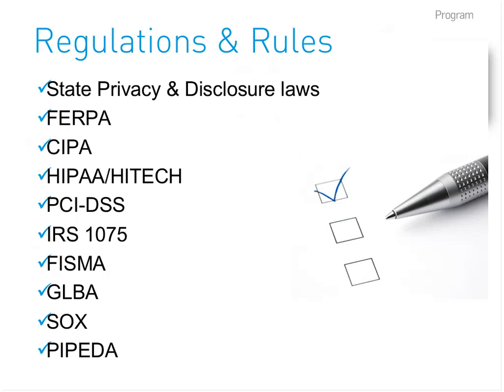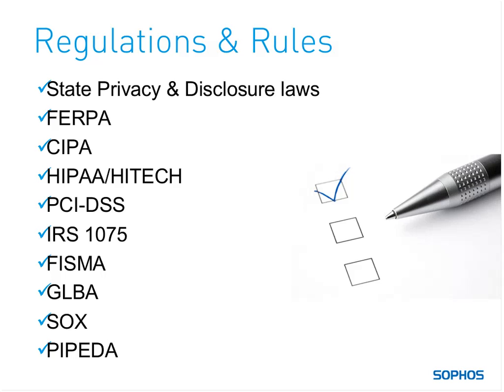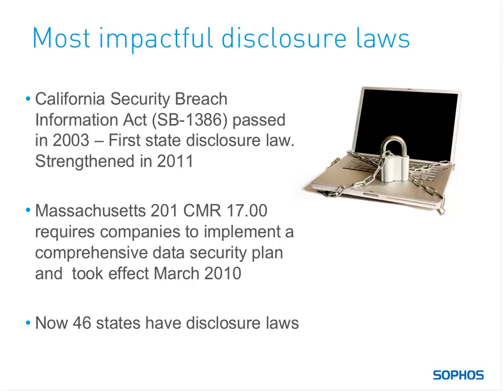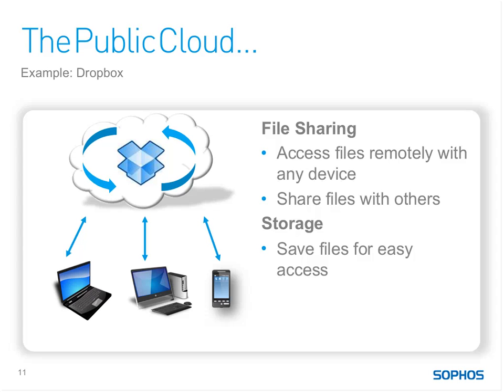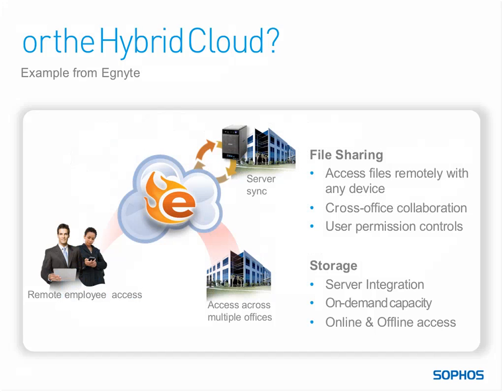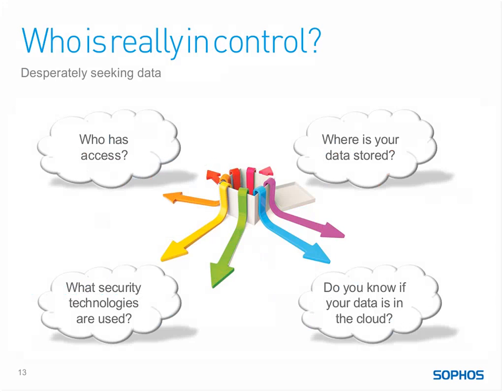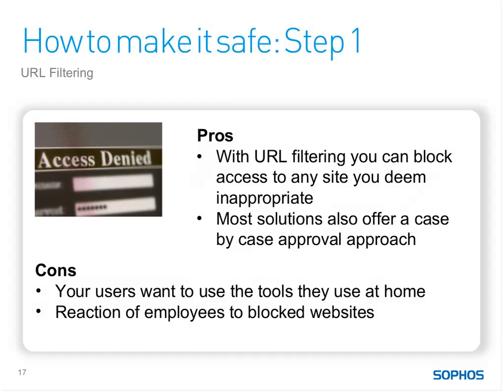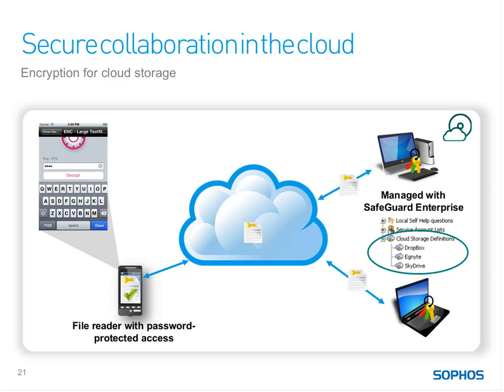Sophos - 3 Steps to Securing Your Private Data in the Public Cloud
It's estimated that more than 50 million people have used public cloud storage services such as Dropbox to share and exchange files. These services make it easy to share and store data but they also create a new security challenge that often clashes with existing IT data policies.

If you're an IT manager, be sure to join Sophos and TechXtend for this live Webcast to learn how you can help your users manage access to the public cloud without placing your data or business at risk. We'll discuss:

oThe security challenges of storing data in the cloud
oLimitations of a digital "do-it-yourself" approach
oThree simple steps to protecting data in the cloud
oRegister today and be prepared for tomorrow!

Presenter Bio: Tom Henault is the Data Protection Specialist for Sophos North America. He brings 17 years of software experience focused on data security and data leakage prevention and has worked with industry giants and startups.

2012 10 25